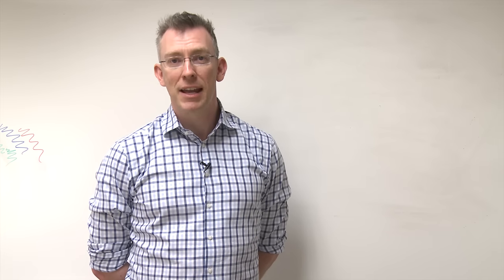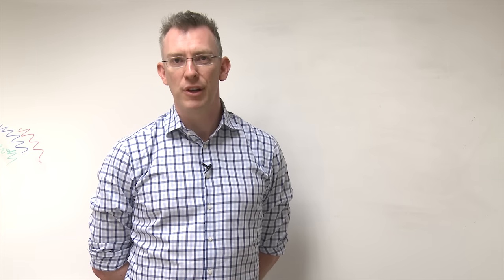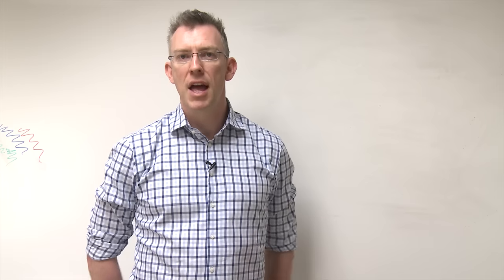How to Present a Patient Case: The Signpost Method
This video from the University of Calgary teaches you the Signpost Method of case presentation.  This is a simple way for junior clinical learners to present patient cases to their supervisor, while both ensuring their preceptors understand the extent of their clinical thinking AND being able to adapt on the fly to different preceptor preferences of style.  For more great clinical learning resources, visit learnfm.ca, the shared Canadian curriculum in Family Medicine!